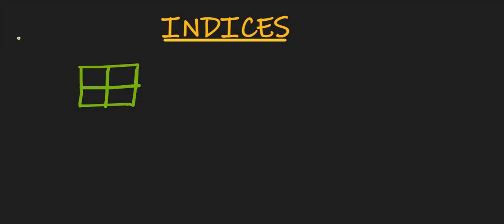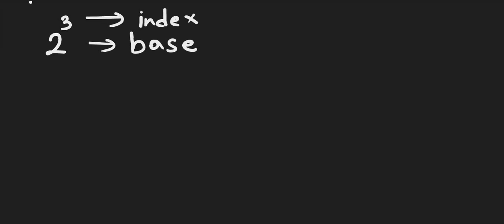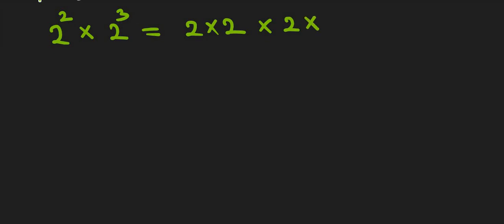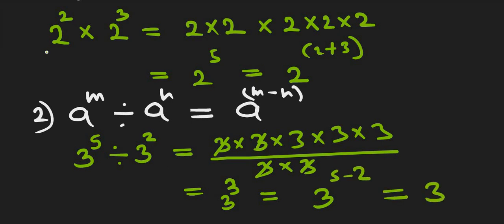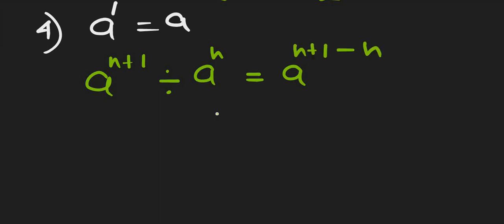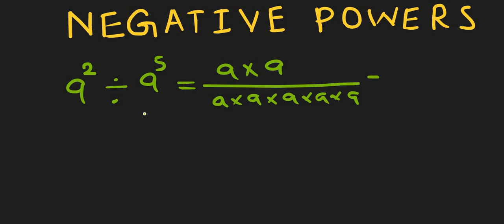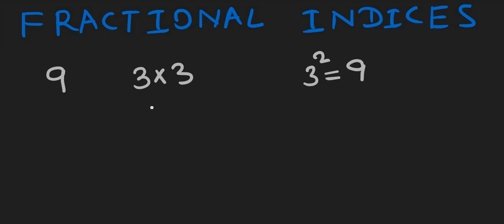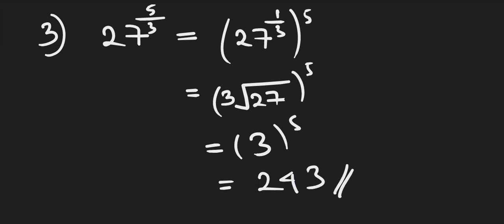SOLVE INDICES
This video is about how to solve indices